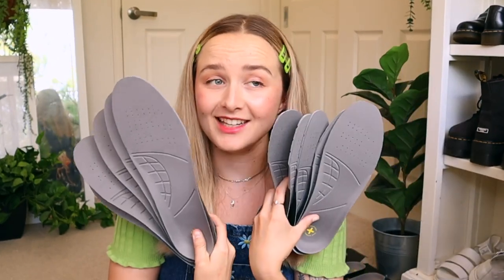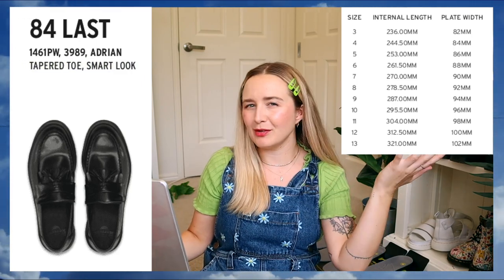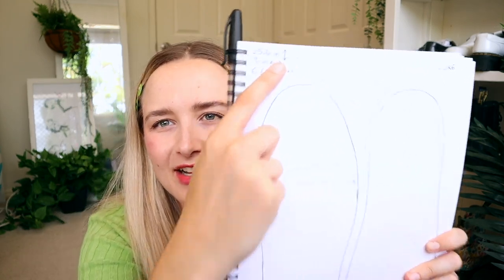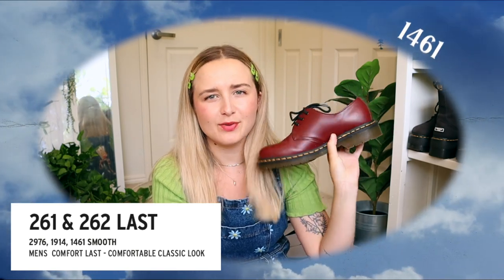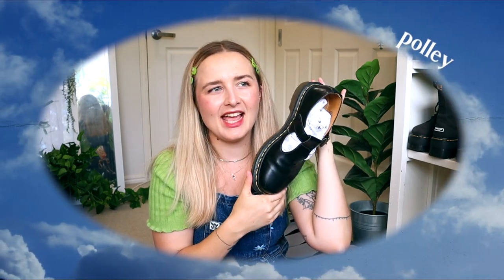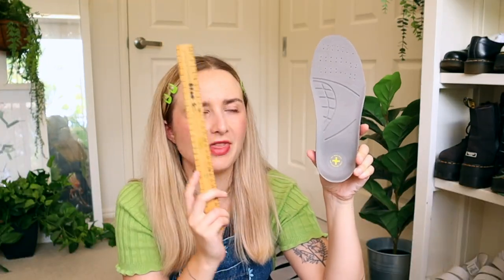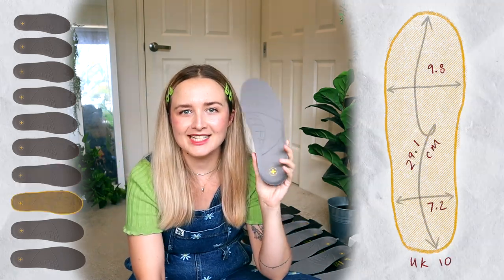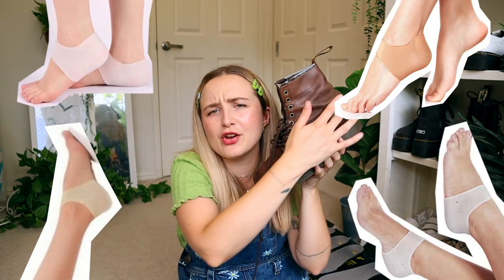the ULTIMATE dr martens sizing guide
Dr Martens sizing can be tricky so hopefully this video can help you find the right size! There are so many things to consider when finding the perfect size like foot shape & dr martens style so I take a deep dive into *literally* every centimetre! As well as helping you hack docs that may not fit right!

Hope this helps you find the ultimate docs for your wardrobe!! ...

🦋 in the wander years:
hey pals! my name is Jenn and I'm a 20-something Australian creator. I'm all about living your best life and looking cool doing it. Hope you enjoy my wonders & wanders!

⏳ timestamps:
00:00 the ULTIMATE dr martens size guide
00:45 the different dr martens shapes (lasts)
02:58 my dr marten sizing experience
04:12 how the different dr martens styles fit
07:33 measurements for every size
09:02 UK3 doc sizing
09:26 UK4 doc sizing
09:38 UK5 doc sizing
09:49 UK6 doc sizing
10:05 UK7 doc sizing
10:15 UK8 doc sizing
10:24 UK9 doc sizing
10:33 UK10 doc sizing
10:51 UK11 doc sizing
11:04 UK12 doc sizing
11:42 how to make dr martens fit better
13:40 love you pals